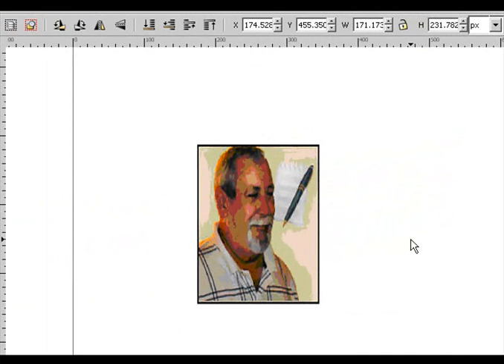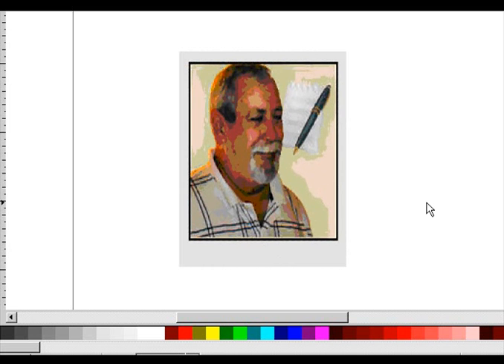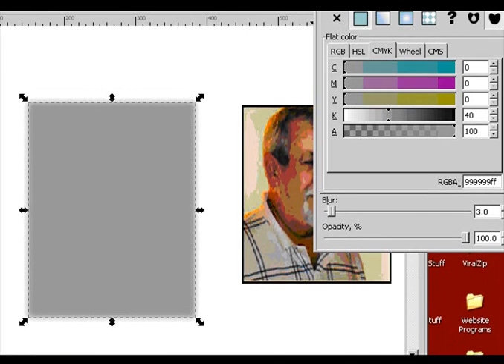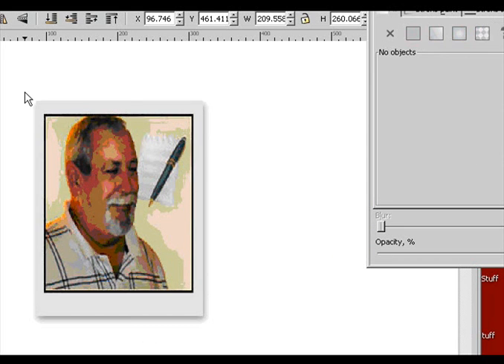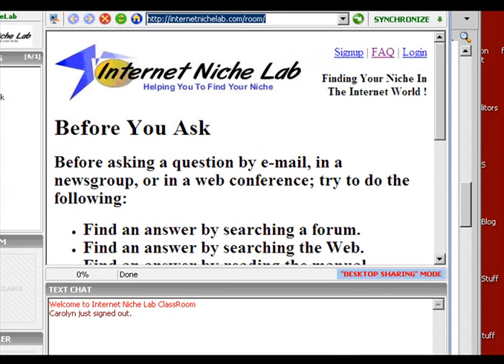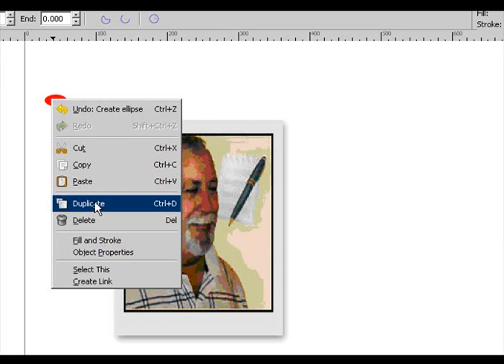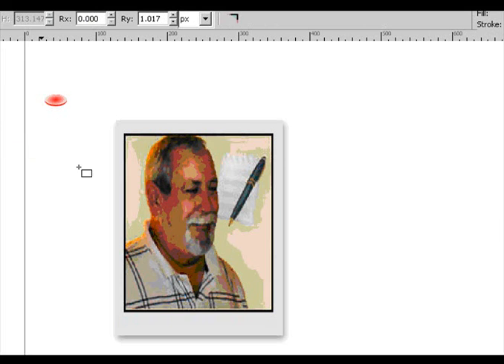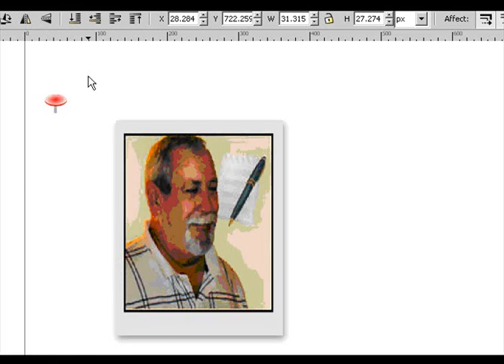Inkscape and photos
use Inkscape to add special effects to your photos.